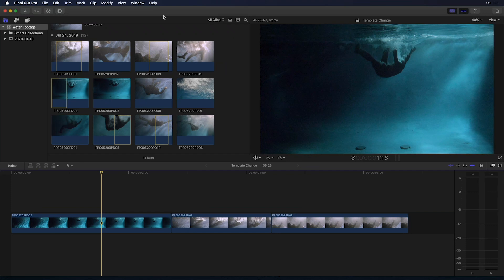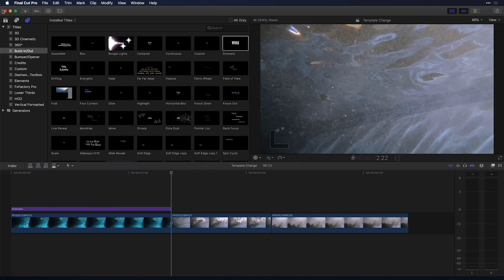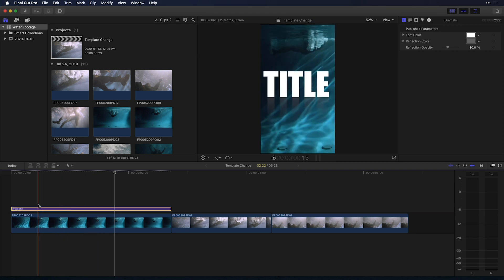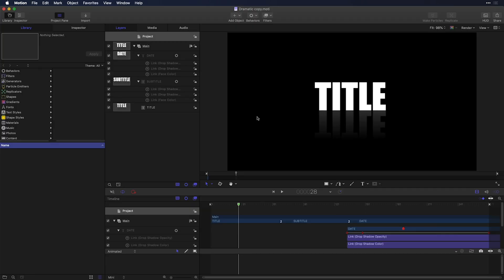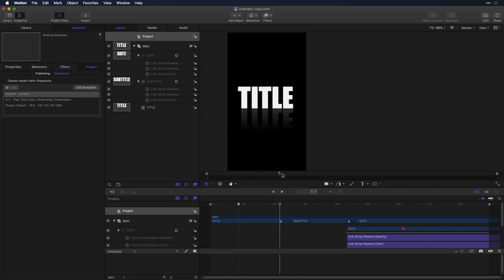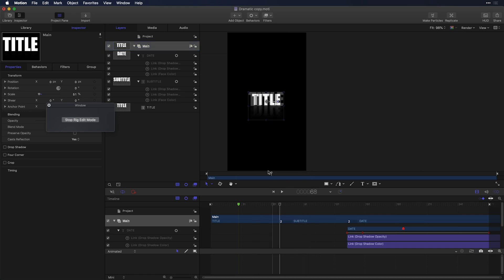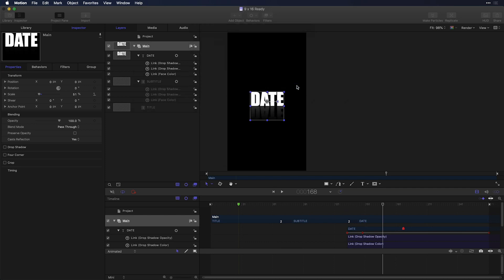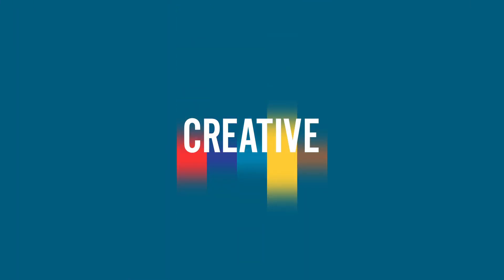Vertical Video Workflows in FCPX: Optimizing Text Templates for Social Media with Apple Motion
Nick Harauz takes you through all the steps in how to future-proof your templates for all your social media needs and beyond! Learn how to optimize your title templates for 9:16 in FCPX and Apple Motion. Plus, learn how to track the process so you save time next time you need to convert your template to vertical video. Let us know if you liked this video!